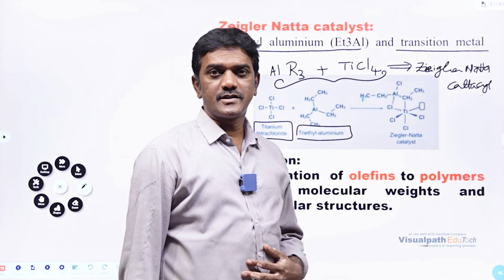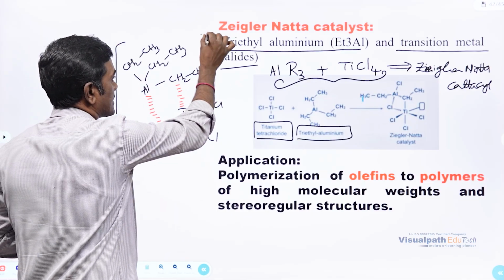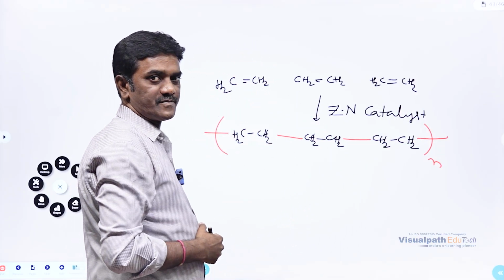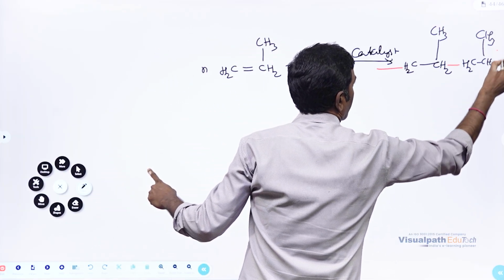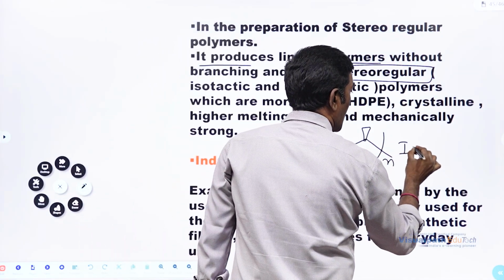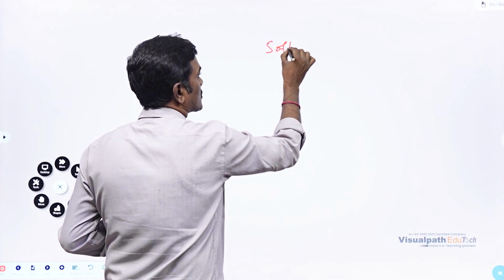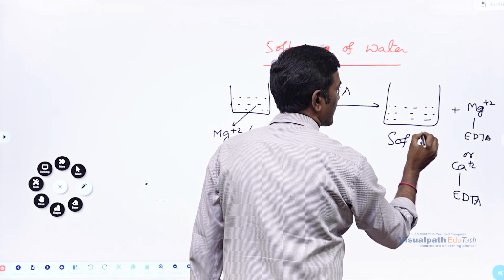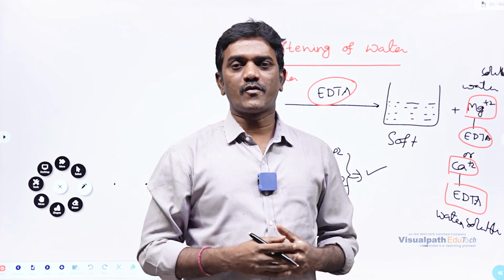Chemistry Paper 4 || Unit 01 || BSC Chem || First Year || Sem 2 || Ziegler Natta Catalyst